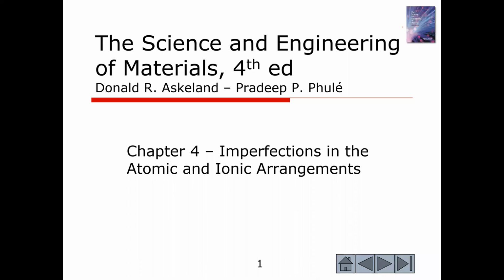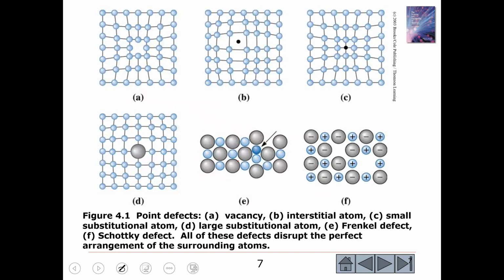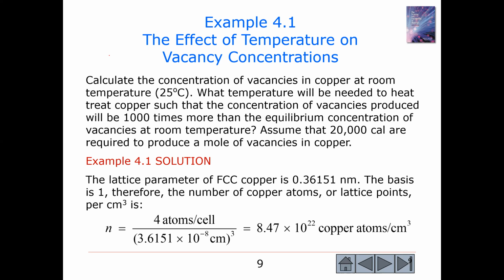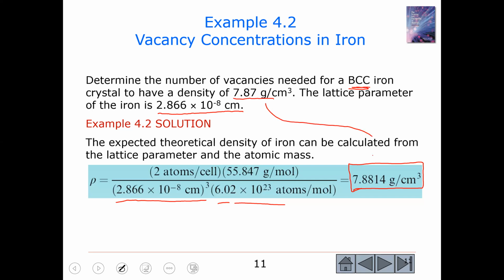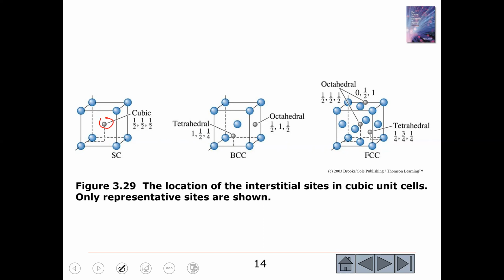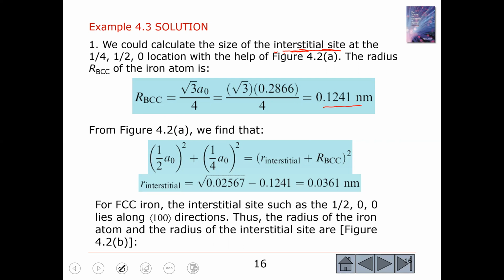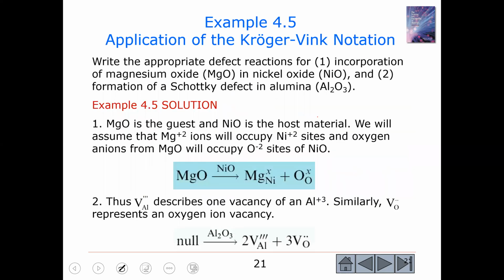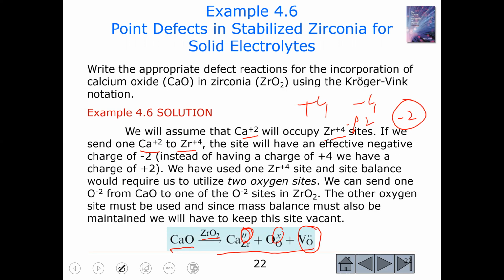Ch 4 Lec 1 Points Defects